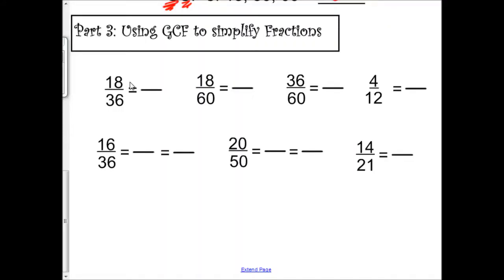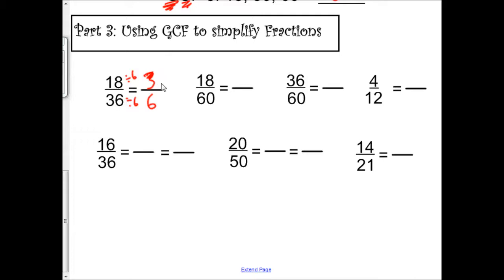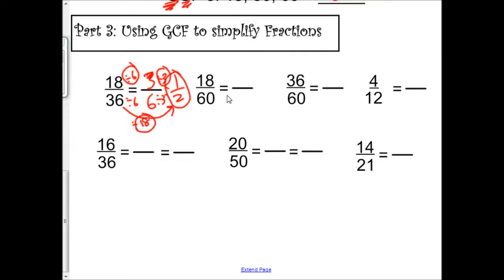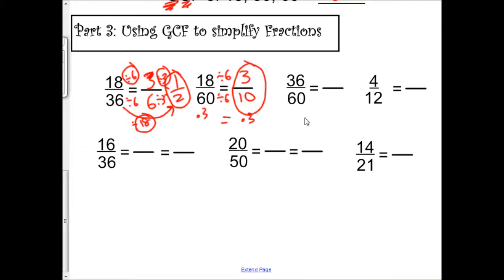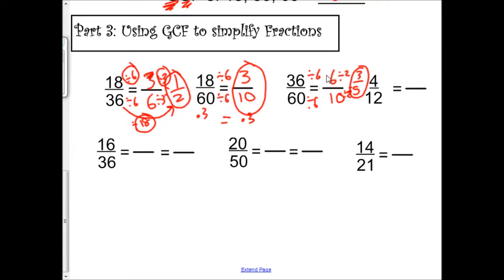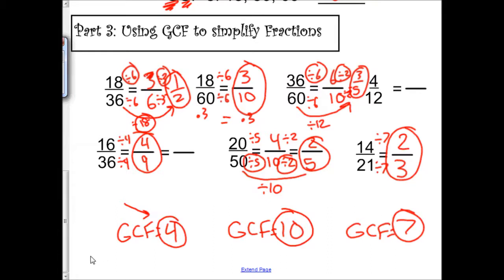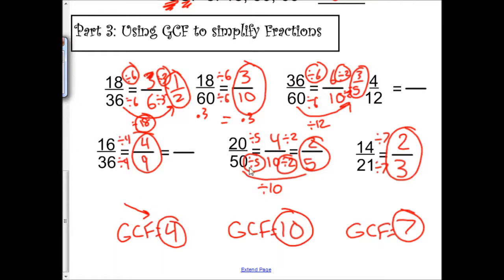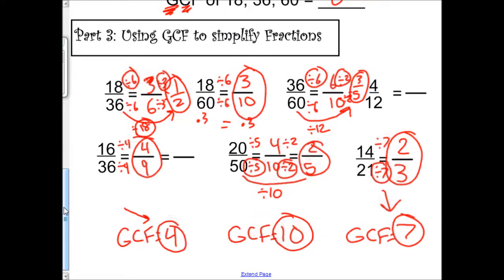Webcam video from October 8, 2014 01:35 PM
Part 2 to the GCF video.